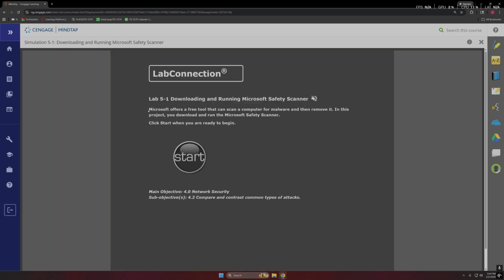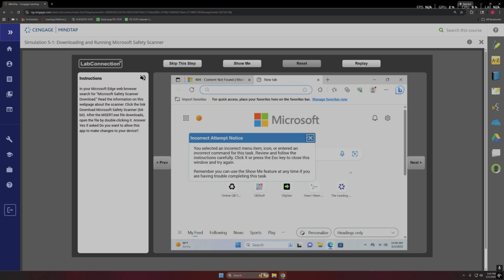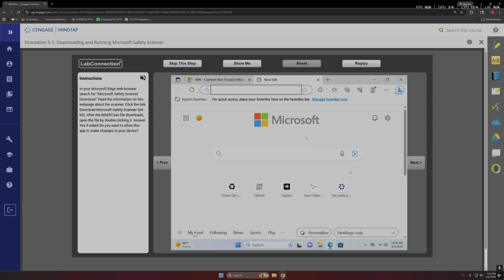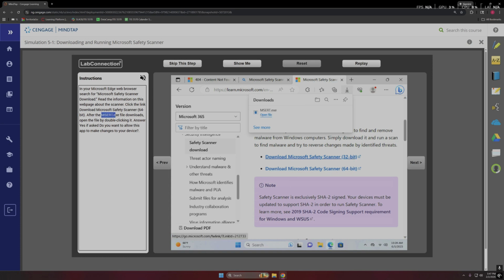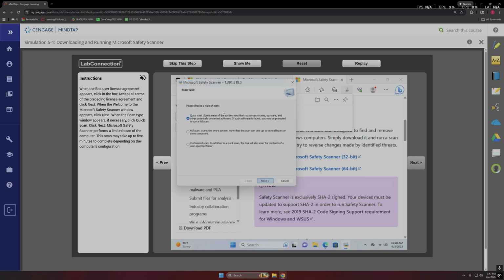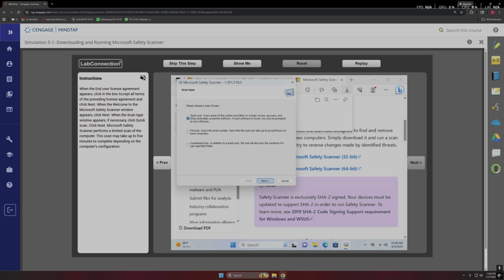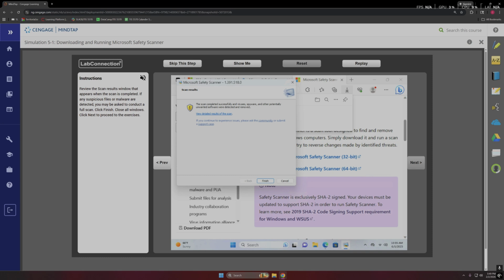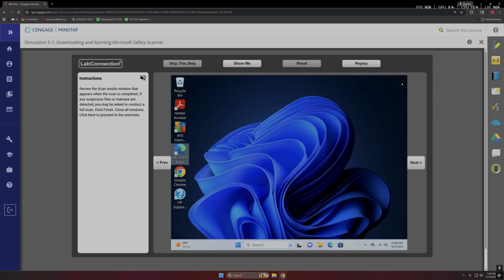CompTIA Security+ | Simulation 5-1: Downloading and Running Microsoft Safety Scanner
In this video, I walk through Simulation 5-1: Downloading and Running Microsoft Safety Scanner, demonstrating how to download, install, and run the tool to scan a system for malware and security threats.

This simulation highlights how Microsoft Safety Scanner can be used as an on-demand malware scanning tool to help identify and remove malicious software. I show the full process step by step, including launching the scan and reviewing the results.

This lab is part of my cybersecurity learning journey and focuses on practical, hands-on experience with real-world security tools.